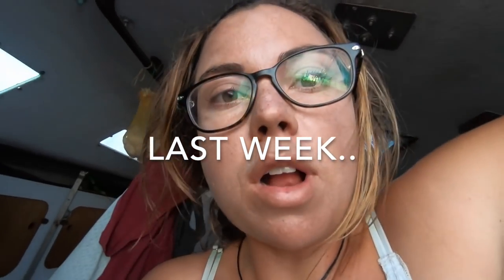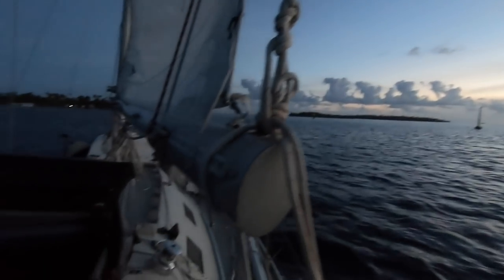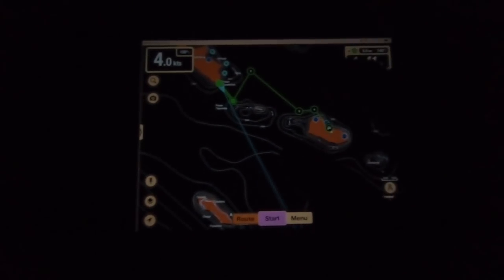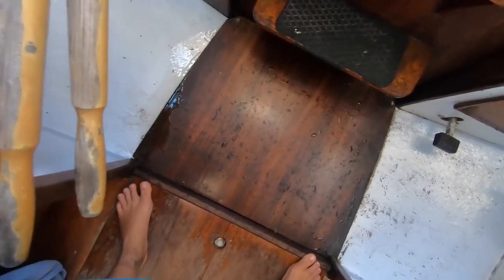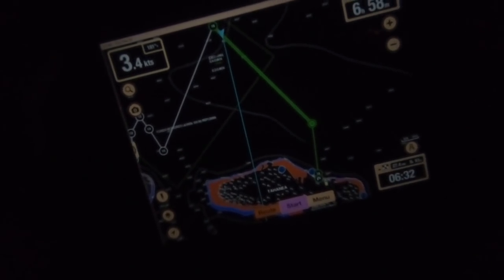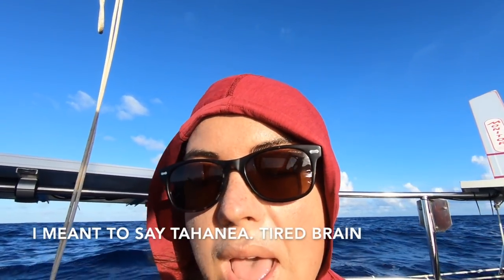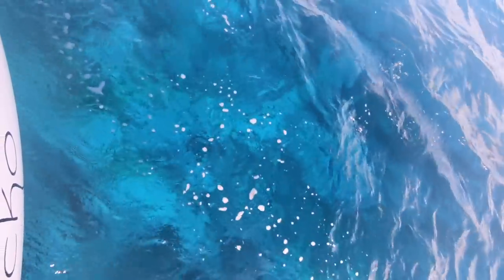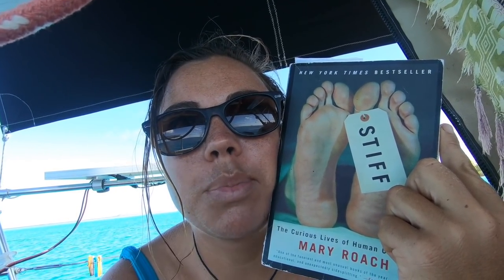The Neverending Sail to Tahanea WHS E84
For more regular photo updates and boating life, check out my instagram page: @boatlizard

I am a 28-year-old solo sailor working on my circumnavigation. My boat is a 27-foot-long sloop named Gecko.

Follow my bi-weekly blog on : windhippie.com